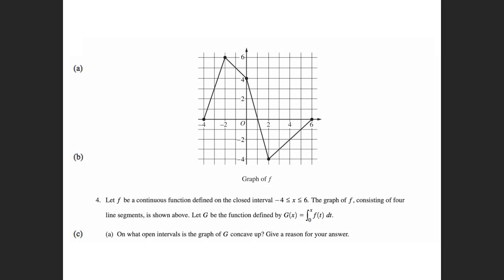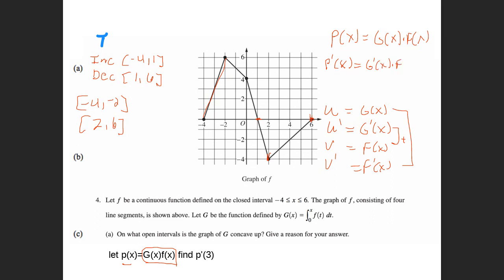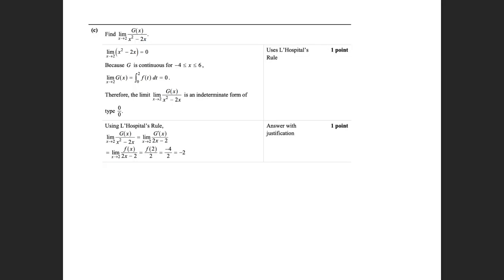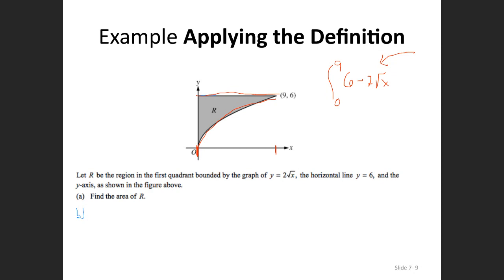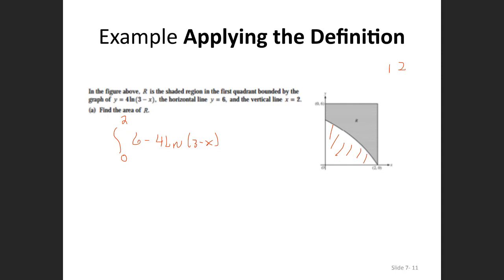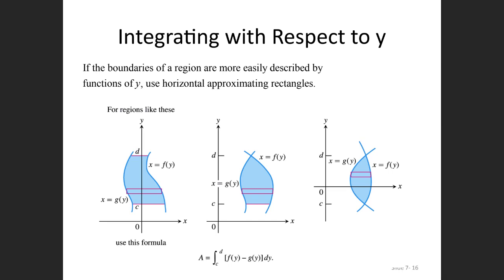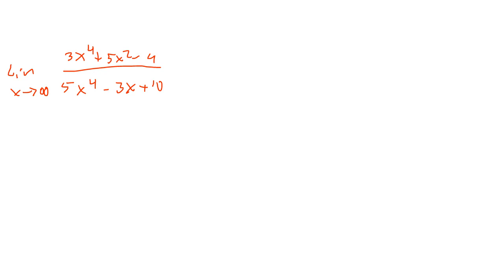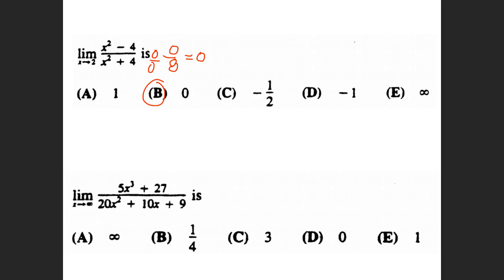AP Calculus AB S2 : live recording 9